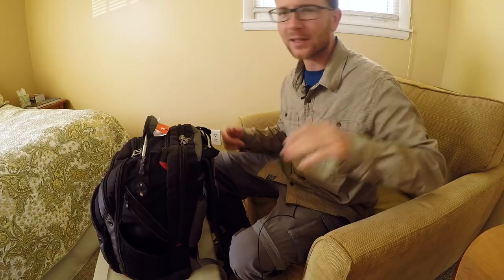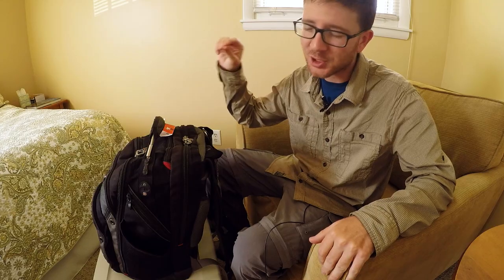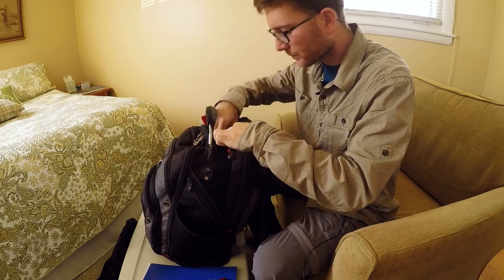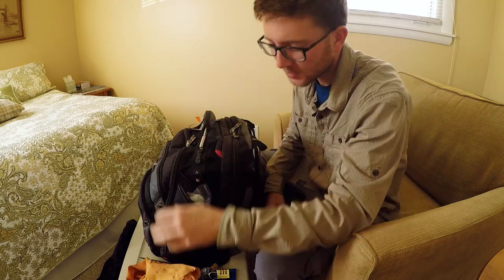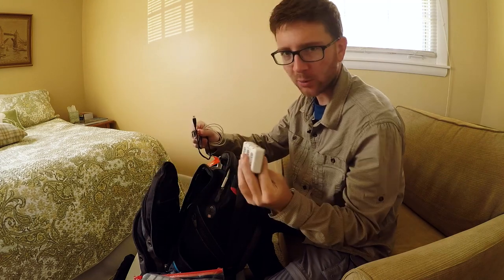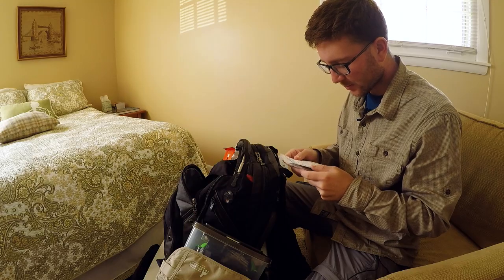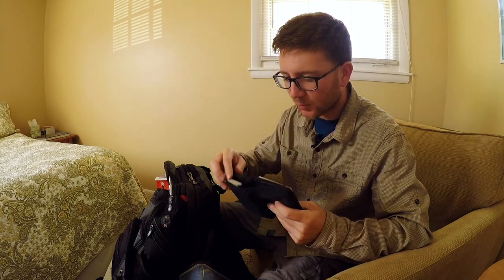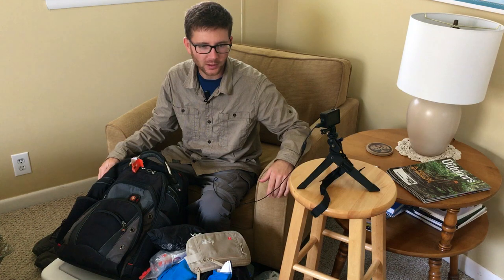What's in My Pack - post RTW trip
In this "what's in my pack" video, I show you what I finished my 2018/2019 "around the world" trip with.  I spent four months traveling through Europe and Southeast Asia starting in November of 2018 and finishing in March of 2019.  I shot this quick video immediately after I arrived back home in the Nashville, TN area of the United States.  On my trip, I visited Ireland, Italy, Vatican City, Greece, Thailand, Malaysia, Vietnam, and Australia.